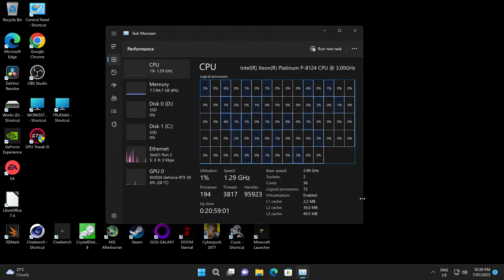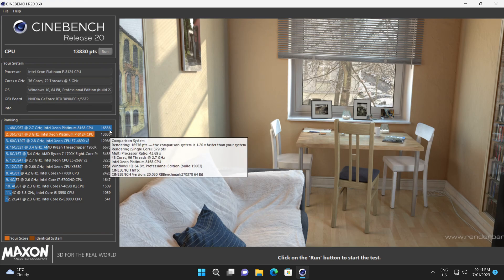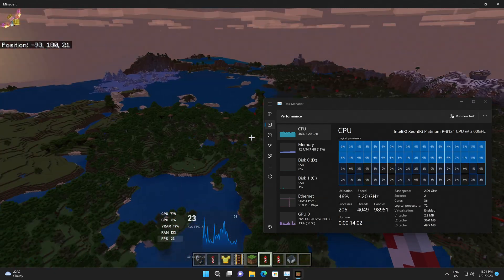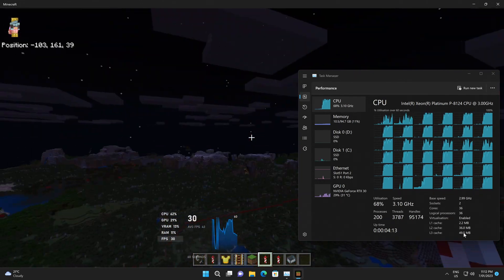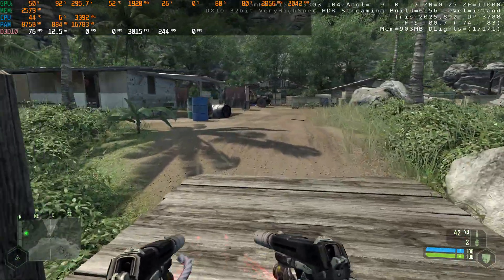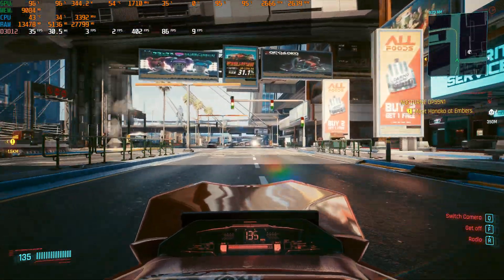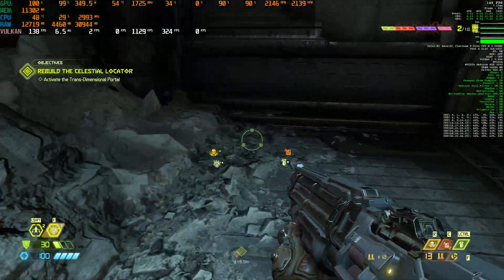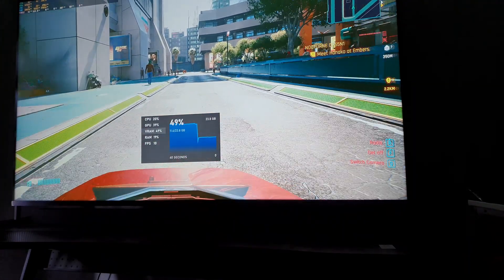8K Gaming on Dual Intel Xeon P 8124 GPU: 3090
Really happy with the way 4k filming recorded the image looks really sharp. This video was uploaded to YouTube in AV1 4k 60fps. This system I can not recommend for a gaming build but here are the results anyway.

System Dual P-8124 / 3090  Nvidia GeForce V528.49

H/T= Hyper Thread

3D Mark, Time spy H/T On
 Total 13908
 GPU 16241
 CPU 7668

3D Mark, Time spy H/T On Total 9295
Extreme  GPU 9575
 CPU 7978
3D Mark, Time spy H/T Off
 Total 12852
 GPU 15434
 CPU 6599
3D Mark, Time spy H/T Off
Extreme  Total 9692
 GPU 9705
 CPU 9616

Cinebench R20 H/T on 13830pts
Cinebench R20 H/T off 11072pts

Cinebench R23 H/T on 36052pts
Cinebench R23 H/T off 28343pts

Frame Error rate FPS 5 +/-
All Games tested H/T Off Accept Minecraft

Cysis, Original 32Bit DX10
 FPS 1080P 72.9
 FPS 4K 67.86
 FPS 8K 31.9

Cyberpunk 2077                      FPS 1080P 78.09
 FPS 4K 38.75
 FPS 8K 8.5

Ray Tracing FPS 1080P 54.7
 FPS 4K 20.5
Note 3090 VRAM was MAXED out FPS 8K Less 1fps

Control                                   FPS 1080P 106.66
 FPS 4K 59.07
 FPS 8K 19.15

Ray Tracing
 FPS 1080P 64.44
 FPS 4K 38.83
 FPS 8K 9.1

Doom Eternal                          FPS 1080P 252.27
 FPS 4K 182.07
 FPS 8K 59.38

Ray Tracing         FPS 1080P 207.6
 FPS 4K 135.71
 FPS 8K 43.5

System

(Motherboard) Gigabyte MB  MD71-HB0 C622 Dual Intel
(DRAM)Samsung reg ecc ddr4 ram 8gb 2666hz
(CPU)’s Intel Xeon Platinum P-8124 LGA-3647 CPU Processor SR2YS 18-Core 3.0GHz
(GPU) Asus Tuf Oc 3090 24gb
(PSU) Corsair HX1200 Platinum Modular 1200W Power Supply
(SSD)Samsung 970 EVO Plus NVMe SSD 1TB
(CASE) Thermaltake Core WP100 Super Tower Case
(FANS)
(COOLER CPU) Noctua NH-U12S DX-3647 CPU Cooler
(CASE FANS) Noctua NF-A14 PWM 140mm Fan
(CASE FANS 200m) Found Somewhere
(Sound Card) ASUS Xonar AE 7.1 PCI-E Sound Card

More to be added later.